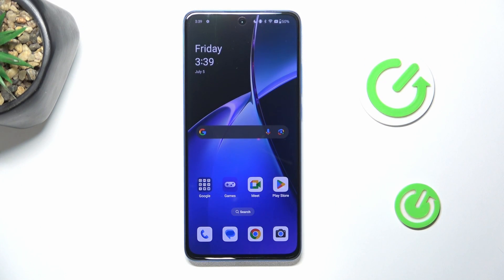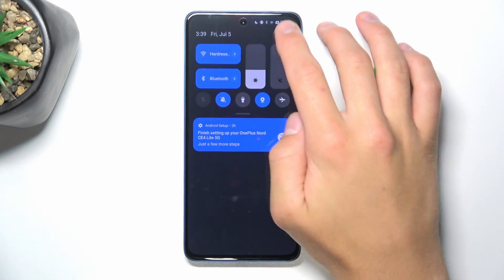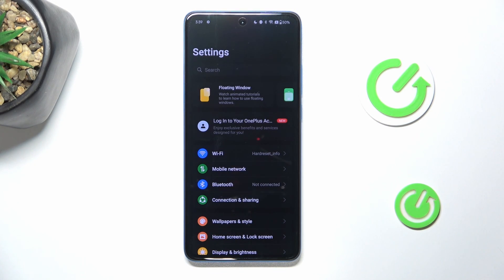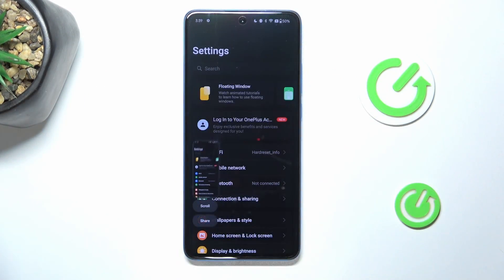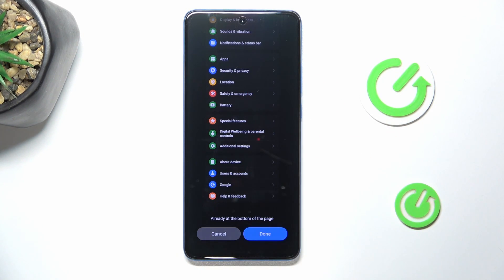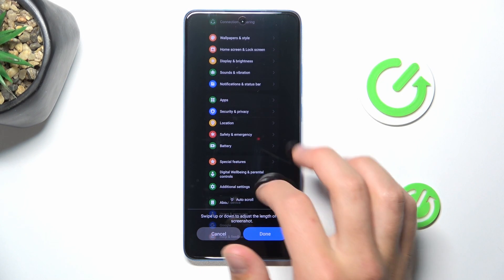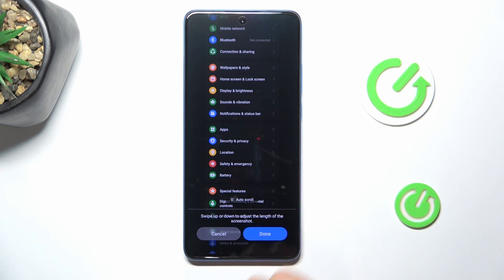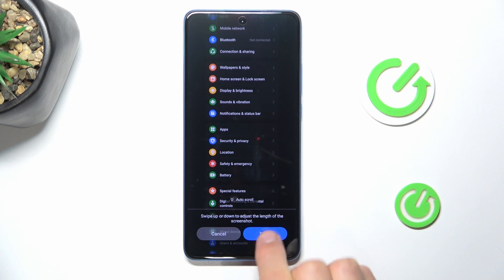How to Take Screenshot on OnePlus Nord CE4 Lite | Full Page of Screenshot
Find out more:
Learn how to capture screenshots, including full-page screenshots, on your OnePlus Nord CE4 Lite with this comprehensive tutorial. Whether you want to save important information or share interesting content, our step-by-step instructions cover various methods to capture and manage screenshots effectively. Perfect for users of all levels, this guide ensures you can easily capture and utilize screenshots on your OnePlus Nord CE4 Lite.

How do I take a screenshot on my OnePlus Nord CE4 Lite using hardware buttons?
Can I take a screenshot on my OnePlus Nord CE4 Lite using gestures?
What should I do if I accidentally capture a screenshot on my OnePlus Nord CE4 Lite?
How do I take a full-page screenshot on my OnePlus Nord CE4 Lite?
Where are screenshots saved on my OnePlus Nord CE4 Lite after I capture them?